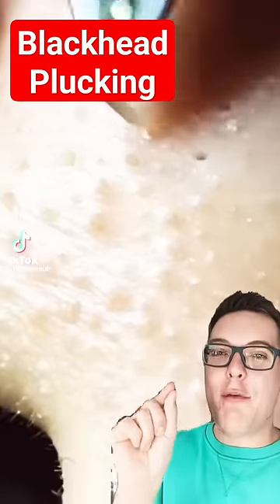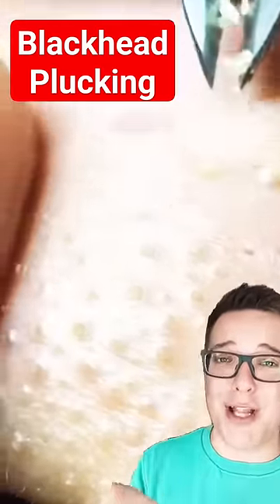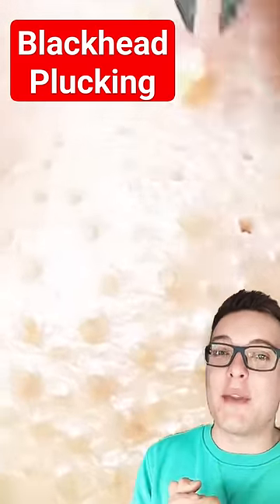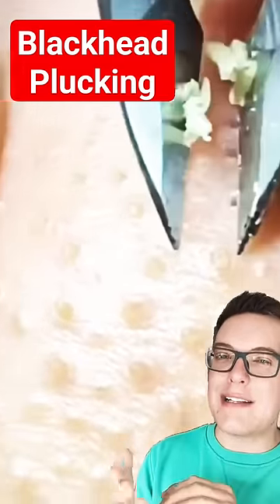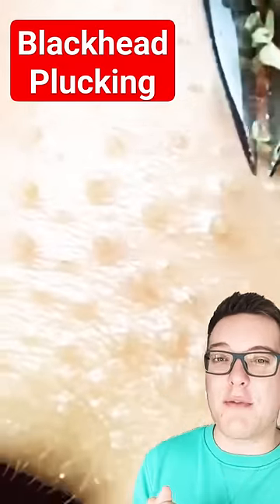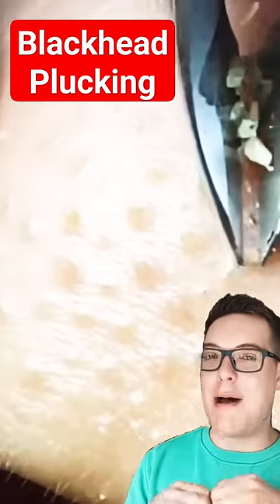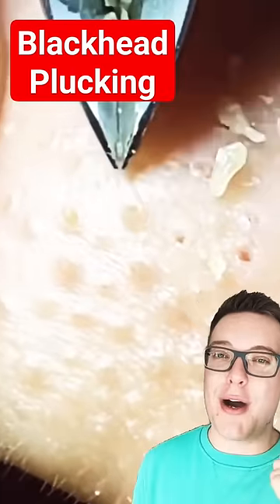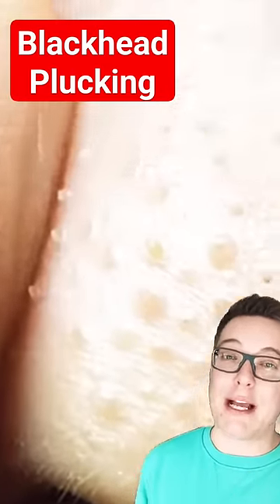Crazy BLACKHEAD PLUCK - Painstaking Blackhead Removal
Crazy popular blackhead plucking video... Plucking blackheads is the new blackhead removal technique which people seem to be loving but is this a blackhead pass or blackhead fail.

Hey guys and welcome back to todays Shorts Video where we are talking a look at a blackhead extraction and blackhead removal on nose. This is a blackhead plucking and we discuss whether plucking blackheads is the right extraction technique.

How to remove blackheads and blackhead removal from nose